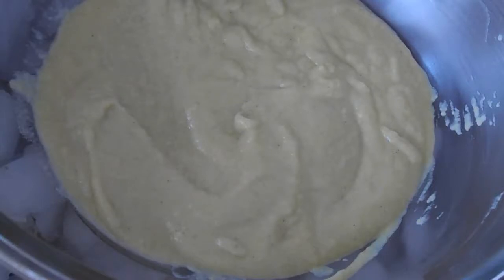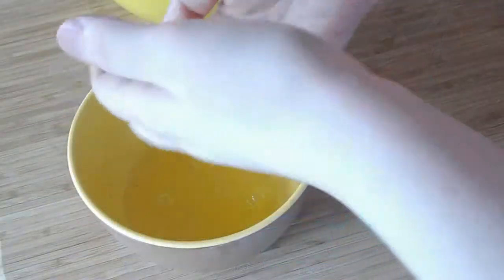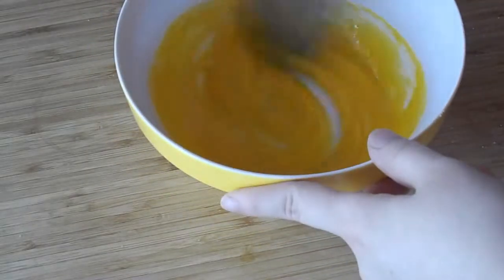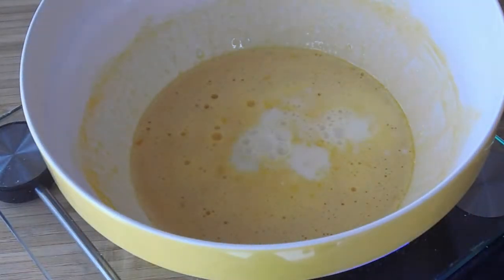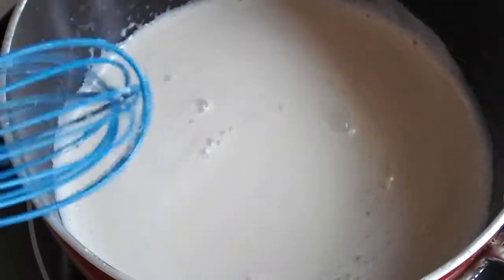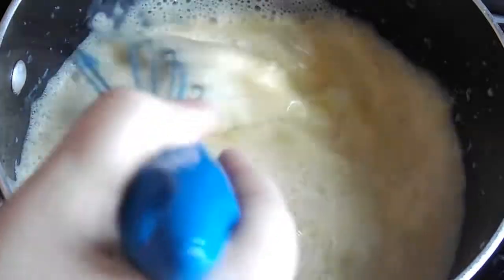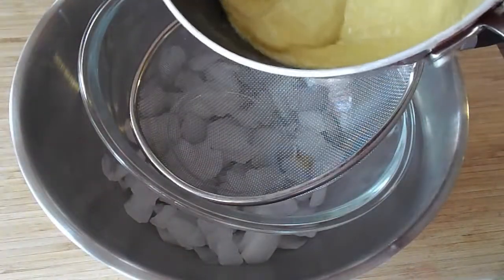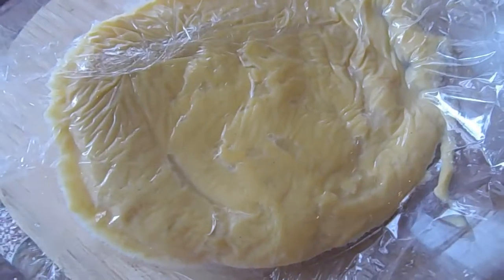Crème Anglaise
Crème Anglaise  goes well with pretty much any dessert. It's a nice rich and creamy vanilla sauce.